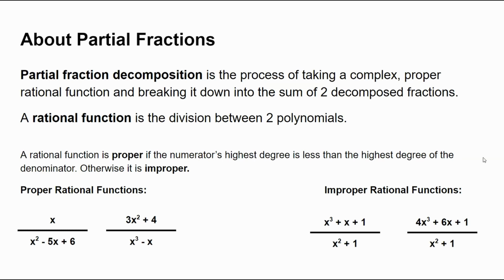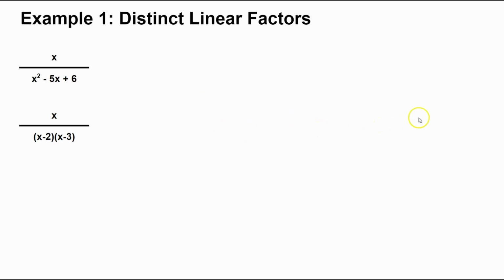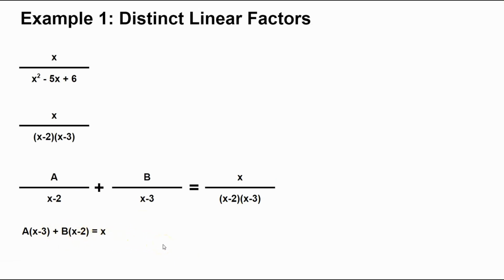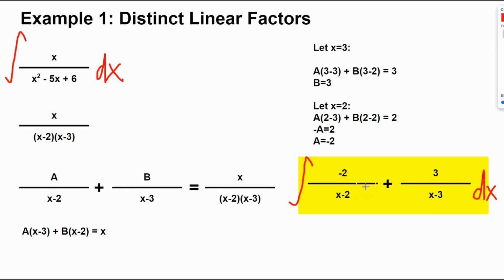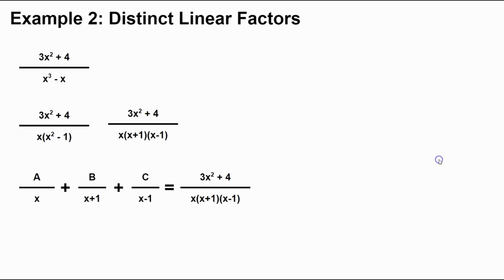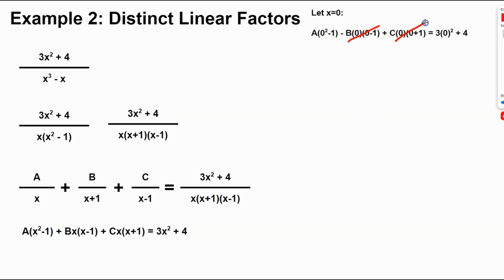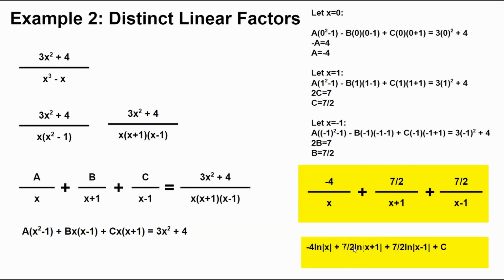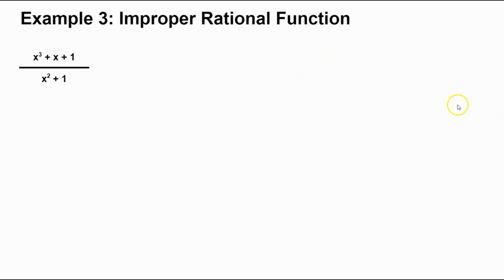Partial Fractions Part 1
Getting stuck with complicated rational fractions? Decompose them using partial fractions! In the first part of this topic, we will go over how to simplify these complex functions when distinct linear factors are present in the denominator or if they are improper rational functions.

00:00 Introduction
00:05 About Partial Fractions
01:21 Example 1: Distinct Linear Factors
07:15 Example 2: Distinct Linear Factors
12:35 Example 3: Improper Rational Functions
14:53 Conclusion